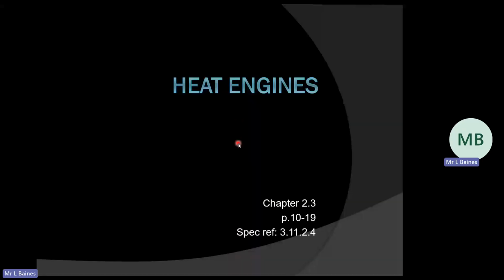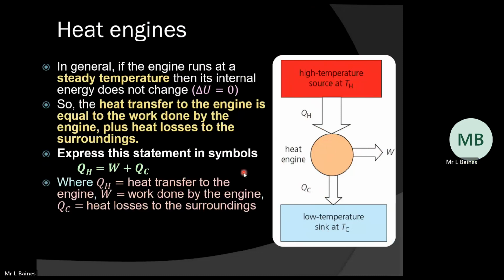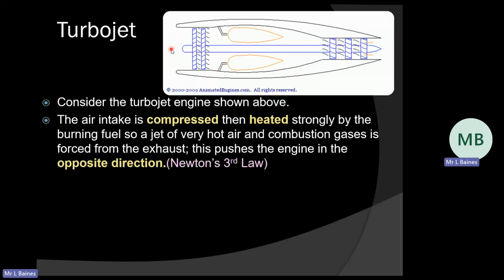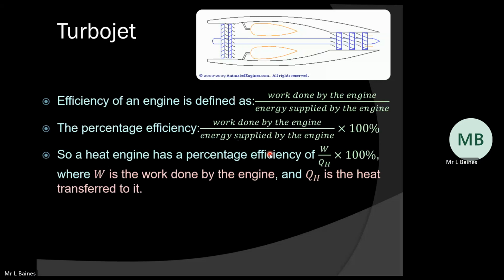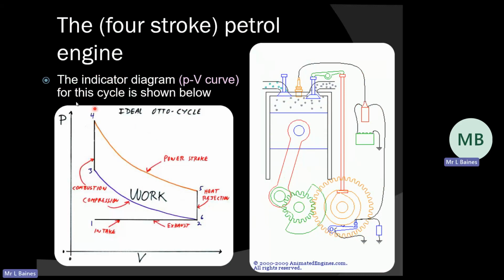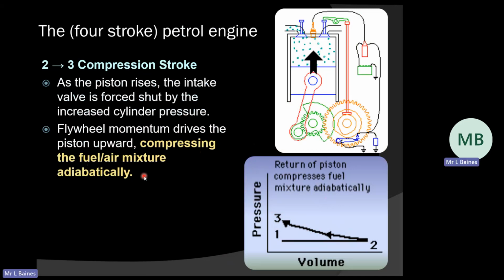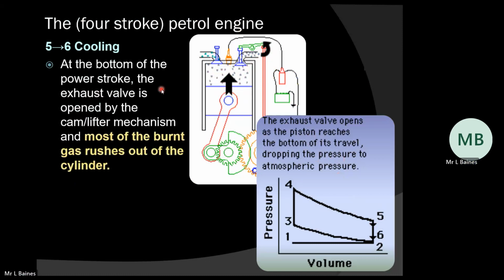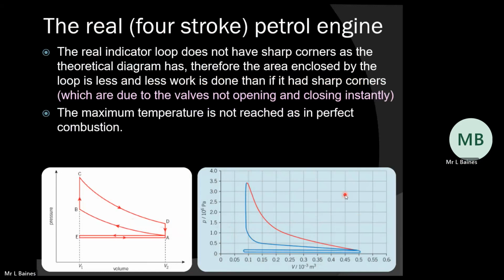3. Heat Engines Petrol 4 Stroke